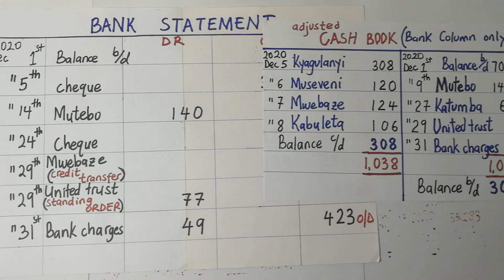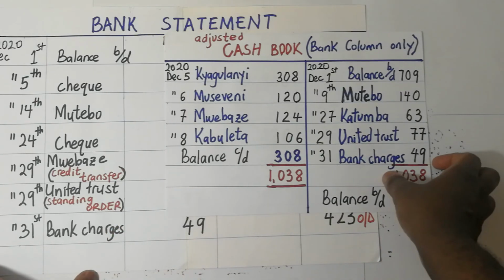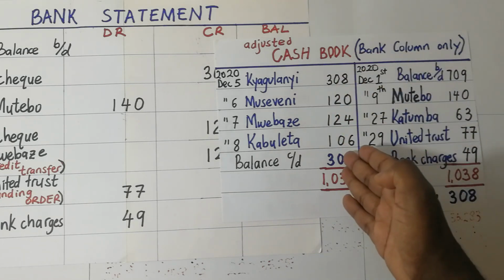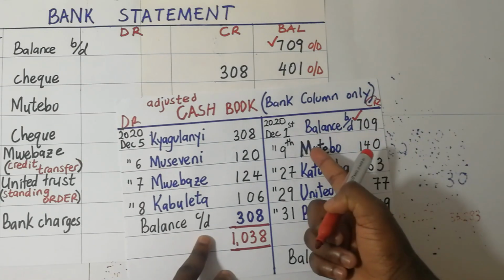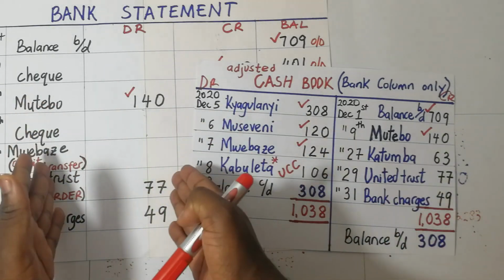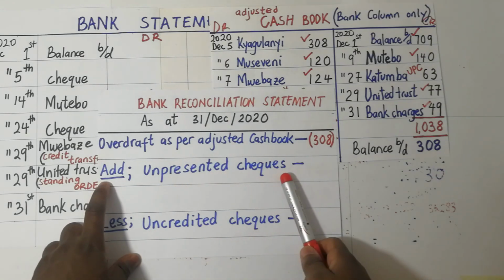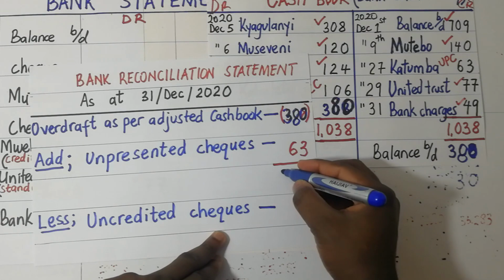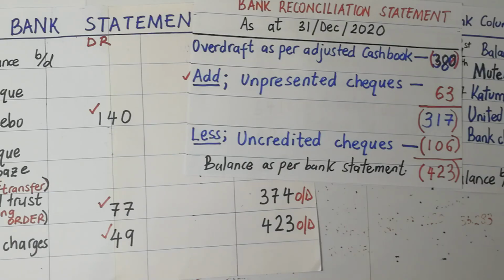Bank Reconciliation Statement with Overdraft Balance: Step-by-Step Tutorial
Bank Reconciliation Statement with Overdraft Balance: Step-by-Step Tutorial (Alternative: How to Reconcile a Bank Overdraft using an Adjusted Cash Book)

In this tutorial, we dive into the process of bank reconciliation for bank overdrafts. An overdraft occurs when an entity withdraws more money than it has in its bank account, resulting in a credit balance in the bank column of the cash book.
Many students find reconciliation tricky when dealing with negative balances, but this video demonstrates that the adjustments needed are the same as those for a positive balance.
What you will learn in this video:

    Defining Bank Overdrafts: Understanding why an overdraft appears as a credit balance in your cash book.
    The Adjusted Cash Book: How to first update your records with bank charges and standing orders before starting the reconciliation statement,,.
    Identifying Discrepancies: How to spot unpresented checks (checks issued but not yet deducted by the bank) and uncredited checks (checks received but not yet added by the bank),,.
    Step-by-Step Reconciliation: Watch a practical illustration where we start with an adjusted cash book overdraft, add unpresented checks, and subtract uncredited checks to match the bank statement balance,,.

By the end of this session, you will be able to confidently reconcile any bank statement, regardless of whether the account is overdrawn.

EdgarD